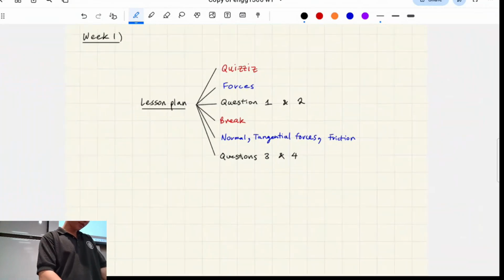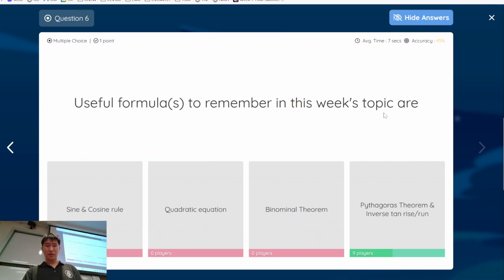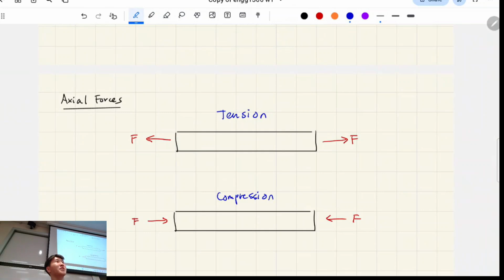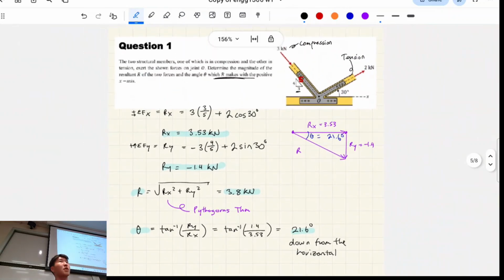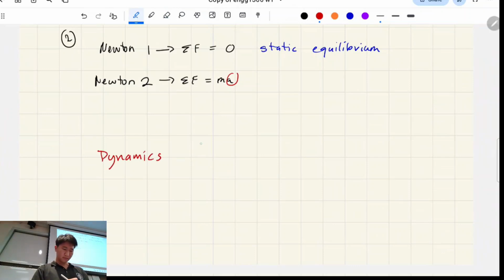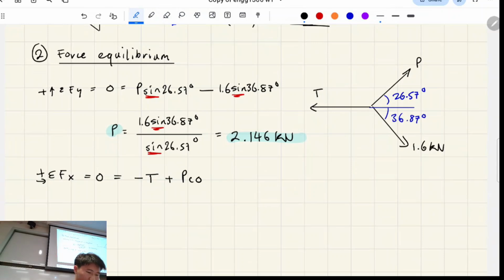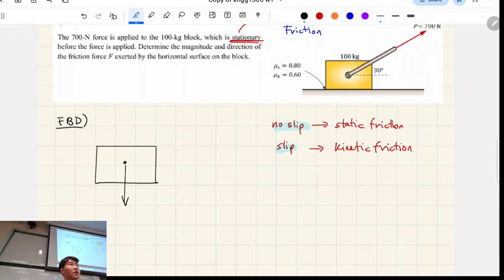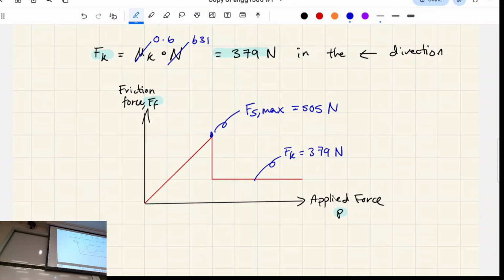Summer ENGG1300 W1